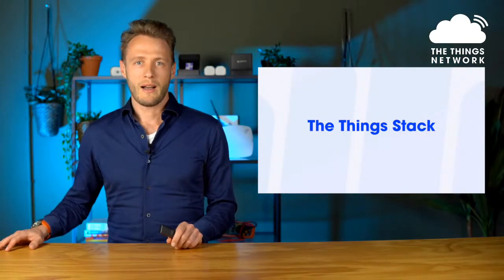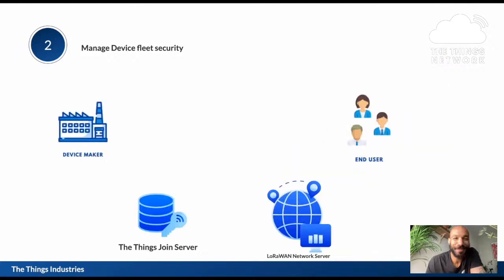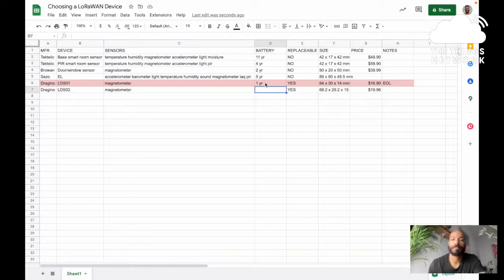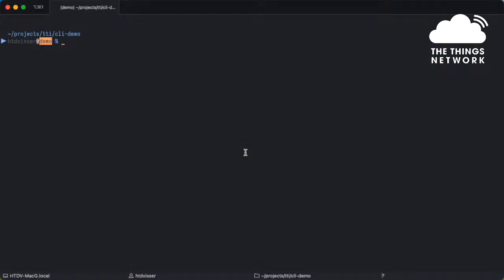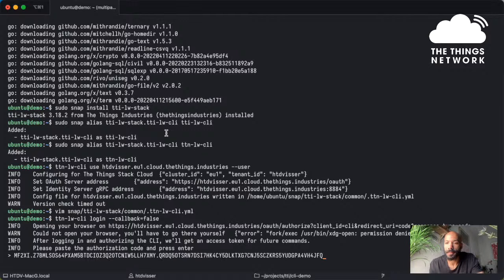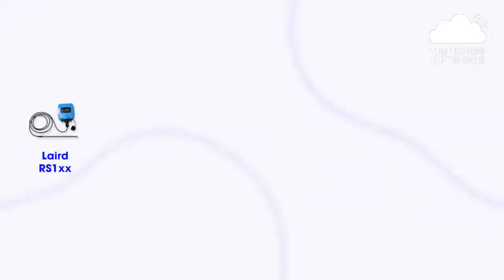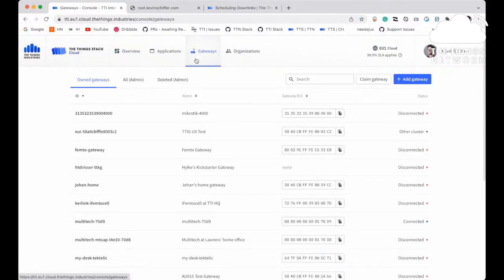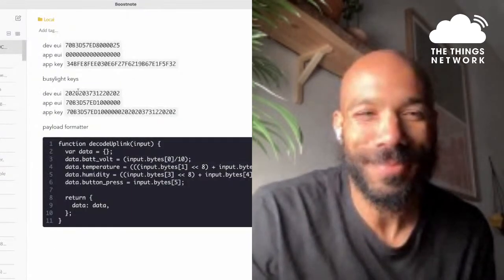QnA Stage - The Things Conference Spring Global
We're broadcasting live from the QnA stage of The Things Conference Spring Global. We'll cover

- The state of LoRaWAN
- Deep dive in to LoRaWAN pain points
- Becoming a CLI power user
- LoRaWAN hero use cases

To have your questions answered, see all the live stages, and meet fellow LoRaWAN enthusiasts, join the conference in Hopin